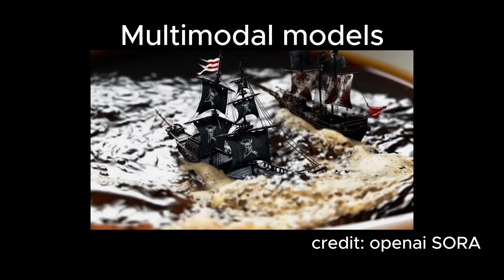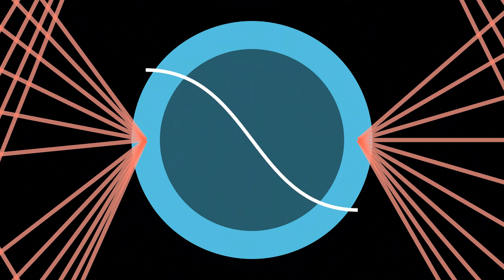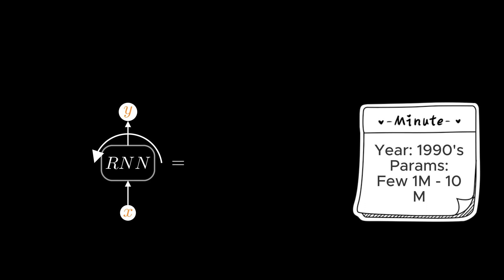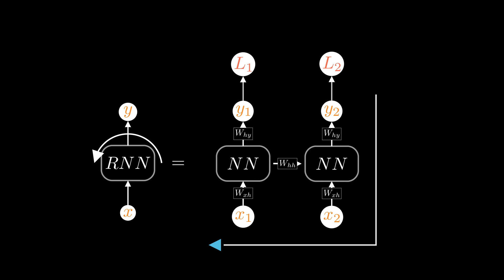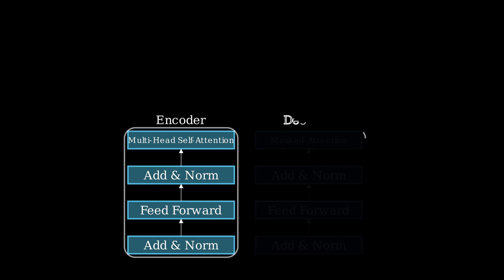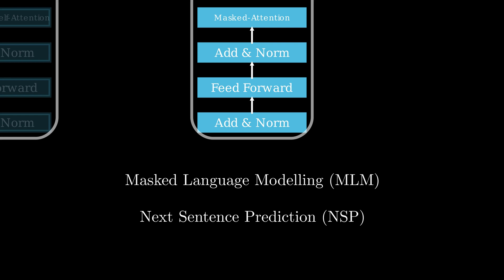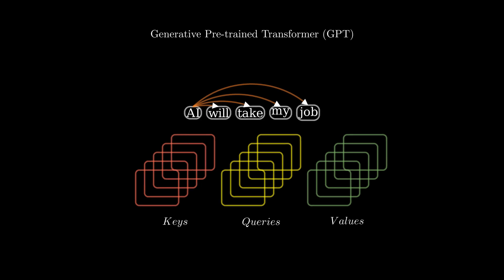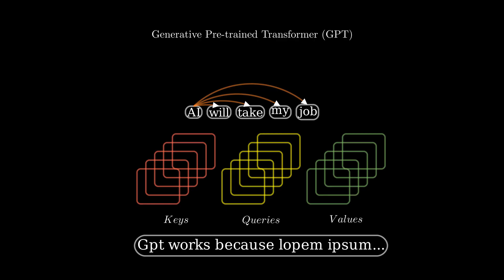GPT - LLM Evolution in 300 seconds 🔥 | NN - RNN - Transformers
🚀 Dive into the Evolution of GPT & AI Revolution! 🤖✨ From Neural Networks to the groundbreaking GPT-4, we uncover the fascinating journey of language models. 📘💡

🧠 Starting with the basics of Neural Networks, we explore how these models laid the foundation for advanced AI, including the challenges with sequential data. 🔄 Then, we shift gears to Recurrent Neural Networks (RNNs) and how they revolutionized data processing, despite facing their own set of hurdles. 🌊

🔥 Enter the era of Transformers and GPT! Discover how attention mechanisms and transformer architecture paved the way for models like BERT and GPT, transforming how machines understand language. 🤯💬

🌌 Finally, we delve into GPT-4, the latest marvel in AI, showcasing its multi-modal capabilities and how it's reshaping the landscape of generative AI. 🎨🖥️

📚 Whether you're a tech enthusiast, a student diving into AI, or simply curious about the future of technology, this video is packed with insights, animations, and explanations that bring the complex world of AI to life. 🌍👀

🔗 Dive deeper into the evolution of GPT and what makes GPT-4 a game-changer. Hit play and embark on a journey through the milestones of AI evolution! 🚀📈